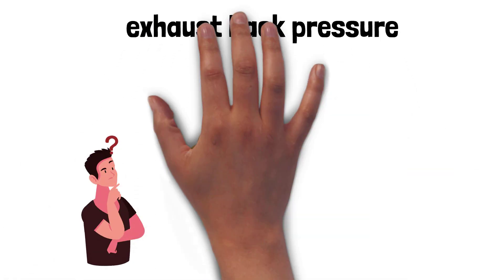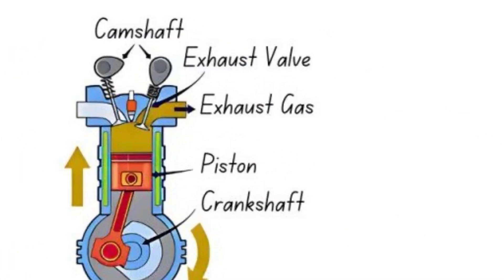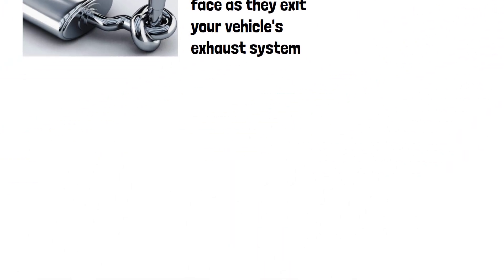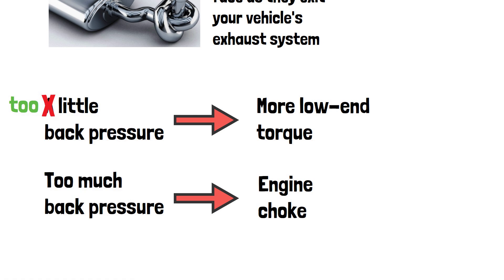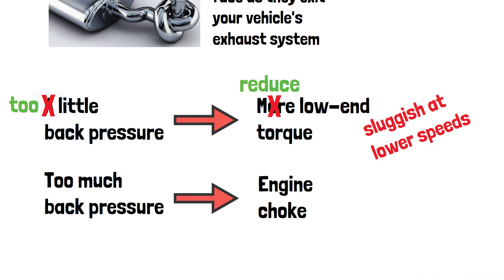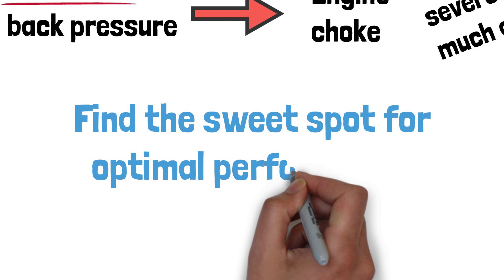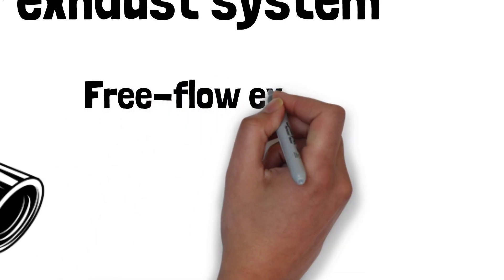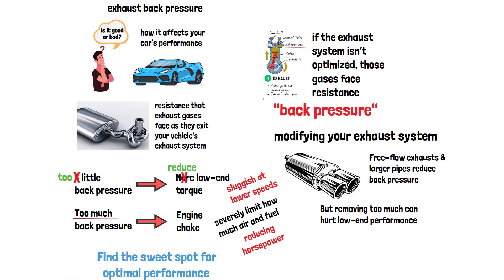Exhaust Back Pressure Explained: Is It Helping or Hurting Your Engine?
💨 Ever wondered if exhaust back pressure is helping or hurting your engine? In this video, we’ll break down what exhaust back pressure really is and how it affects your car's performance. 🚗⚙️ Learn the pros and cons of back pressure, how it can either enhance or limit your engine's power, and what to keep in mind if you're considering exhaust modifications. Whether you're a car enthusiast or just curious, this video will help you understand the balance between back pressure and engine efficiency!